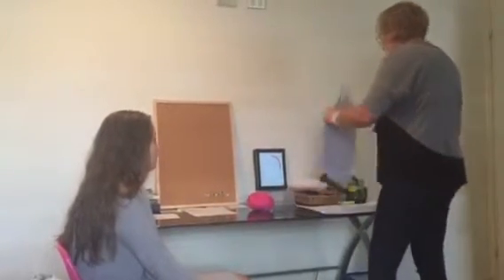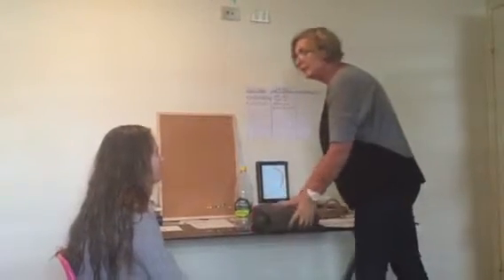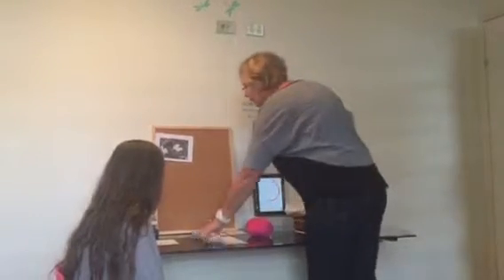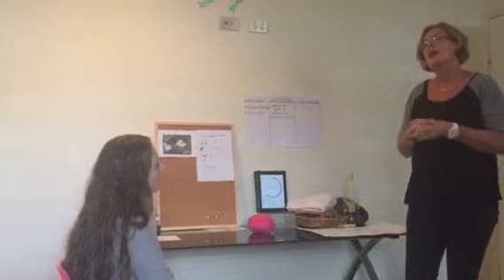Assignment 2, 2015 Science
Material groups